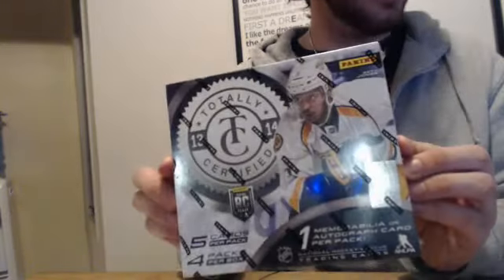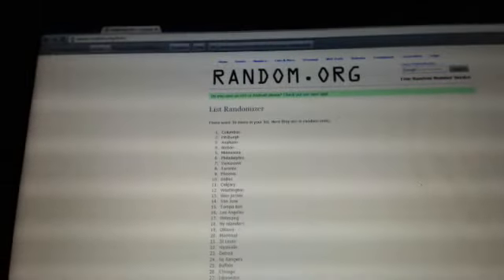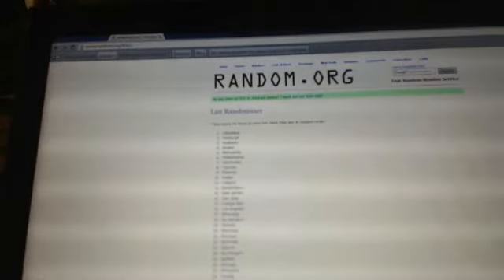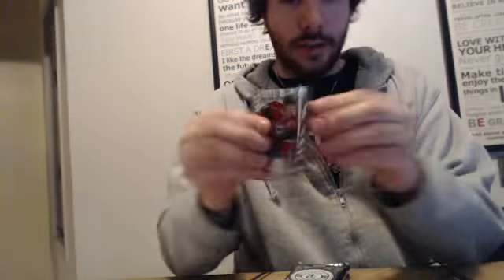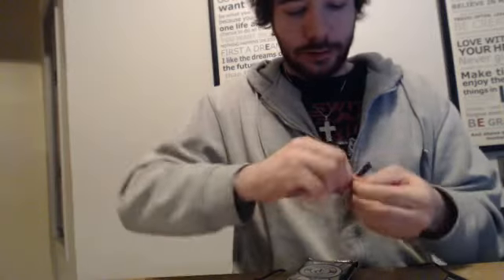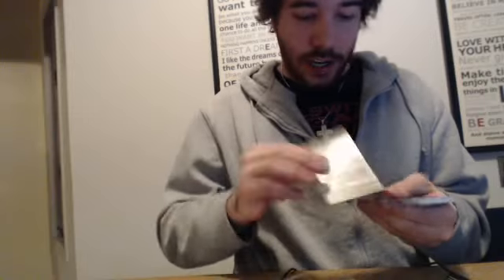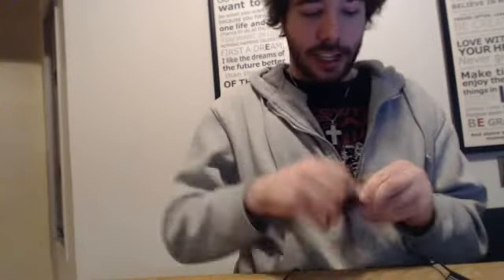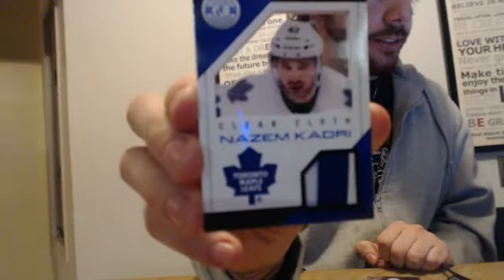2013/14 Panini Totally Certified hockey box break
2013/14 Panini Totally Certified hockey box break